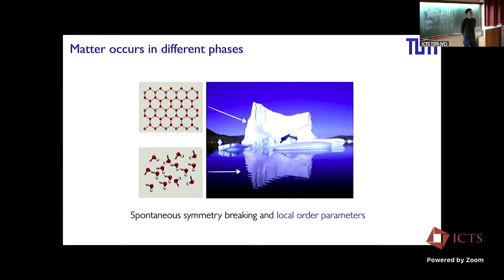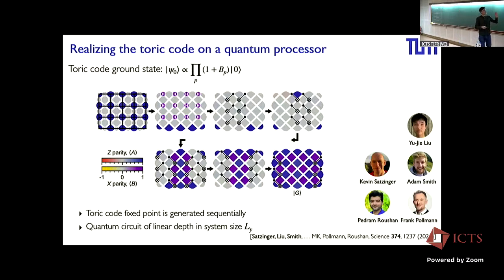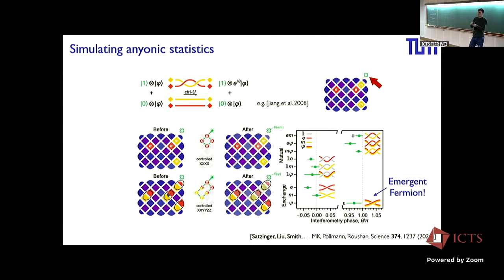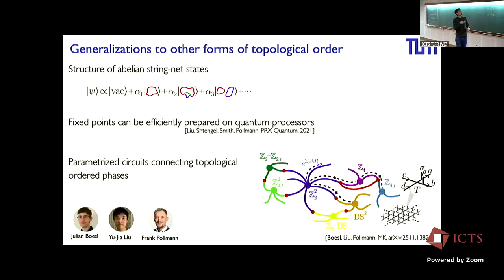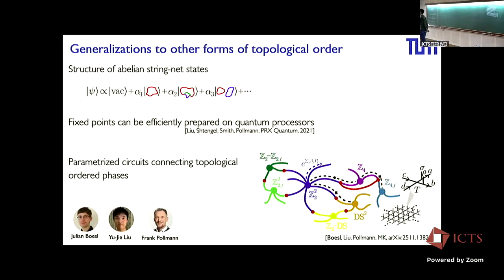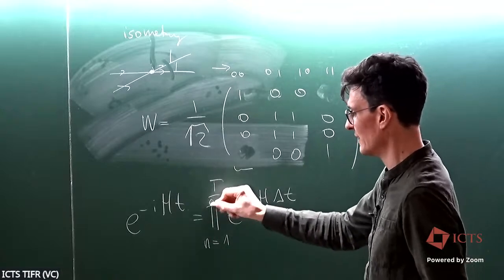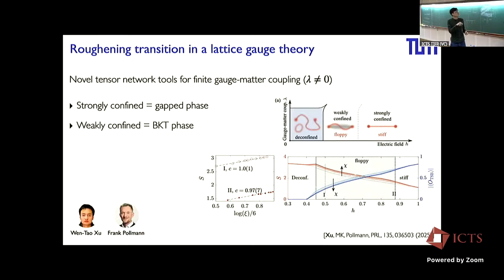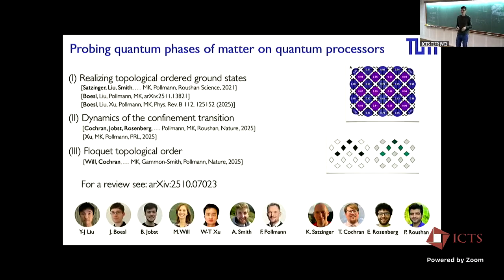Probing Quantum Phases of Matter on Quantum Processors by Michael Knap